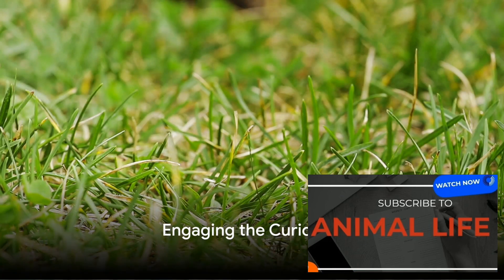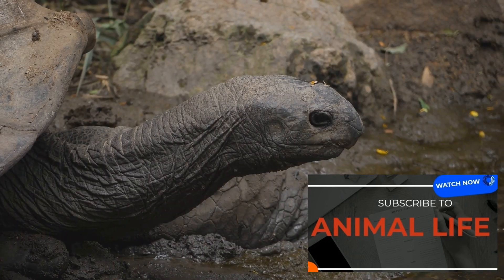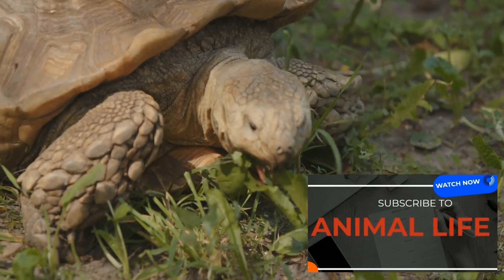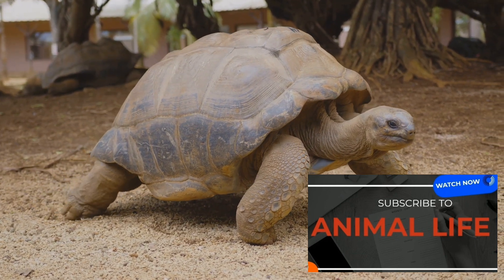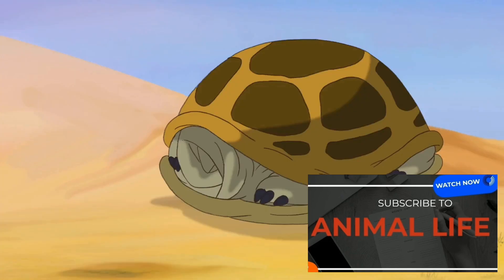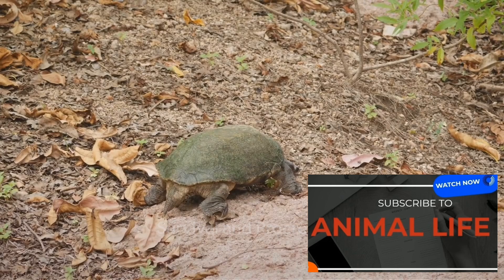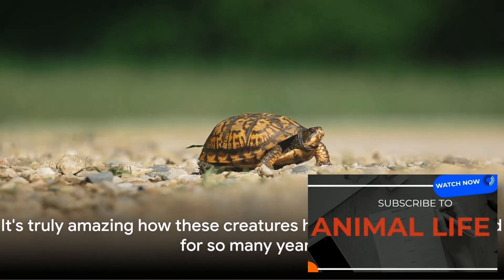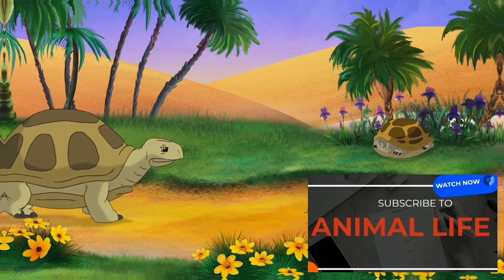"Unveiling the Fascinating Traits and Reproductive Success of a Tortoise"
Welcome to Animal Wildlife, a captivating channel that delves into the fascinating lives of wild animals and domestic pets. Through series and documentaries, we showcase their behaviors, habitats, and the challenges they face. Join us on a journey to discover the beauty and fragility of our planet's ecosystems, promoting a deeper understanding and appreciation for wildlife conservation and coexistence. Get ready to be educated, entertained, and inspired by the wonders of the natural world.